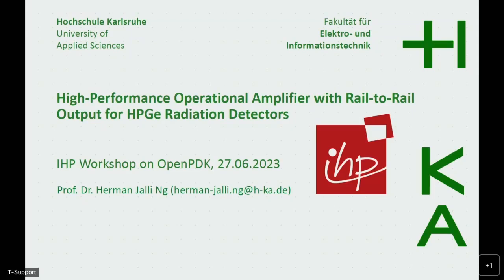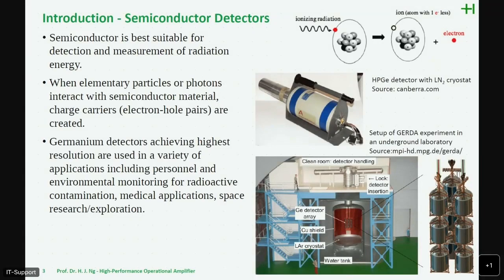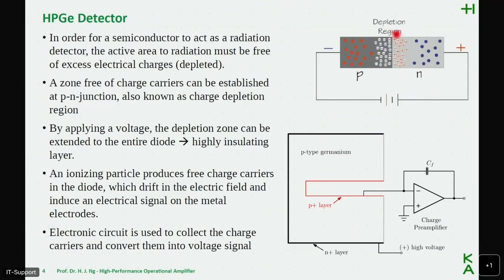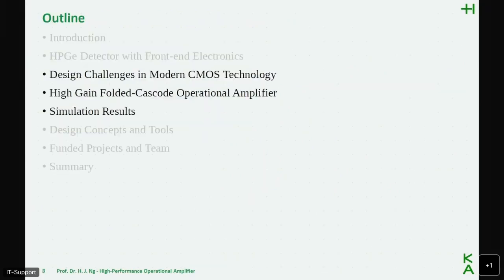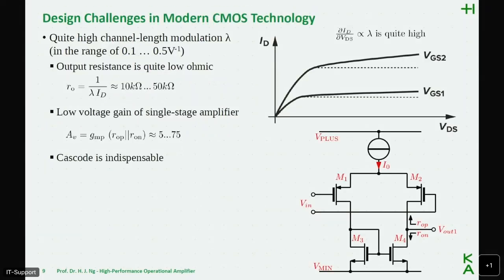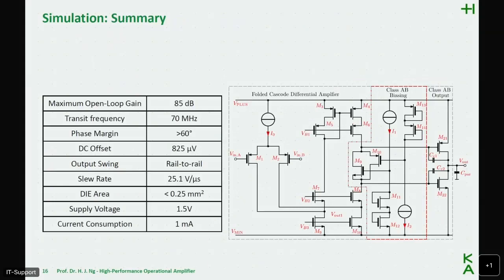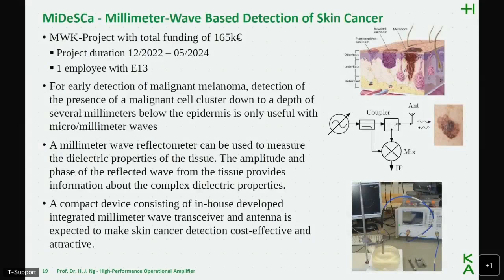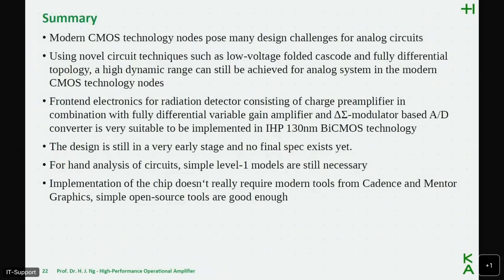CMOS Rail-to-Rail Operational Amplifier for HPGe Radiation Detector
CMOS Rail-to-Rail Operational Amplifier for HPGe Radiation Detector by Prof. Herman Jalli Ng